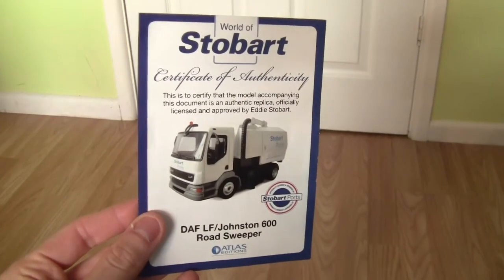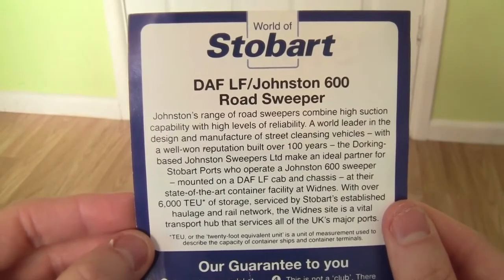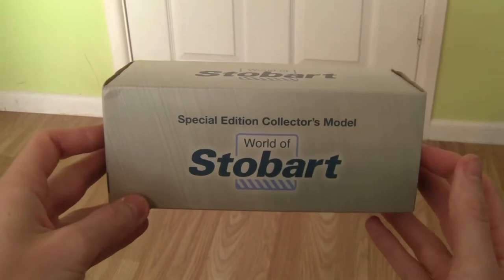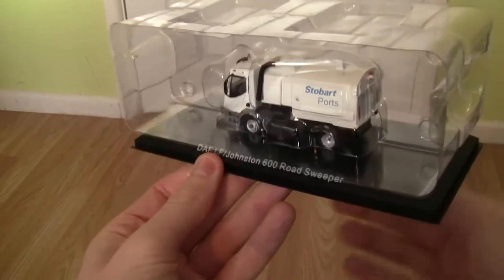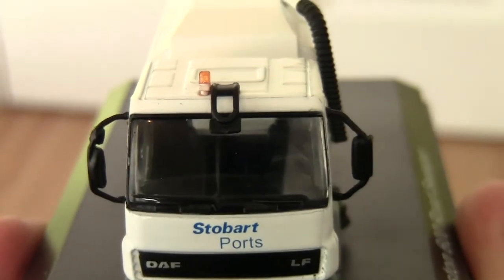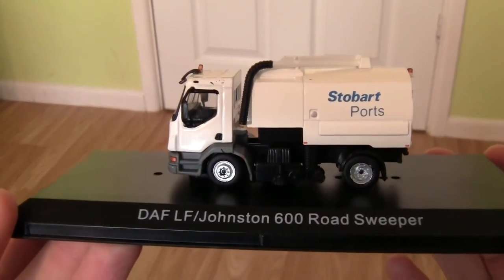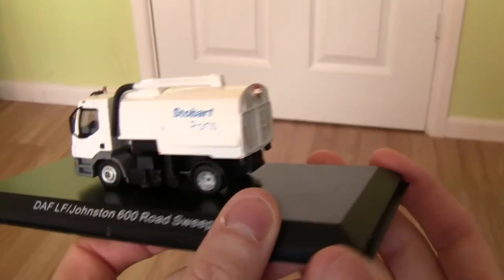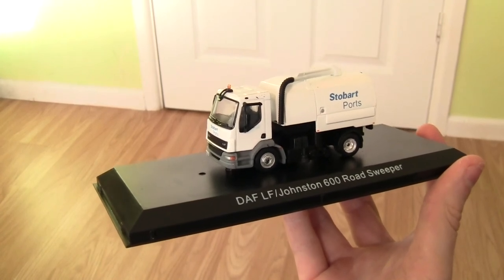Opening The Atlas Editions DAF LF/Johnston 600 Road Sweeper In Stobart Ports Livery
Hey everyone, in this video I take a look at the Atlas Editions World Of Stobart Collection which is produced by Oxford Diecast, and is officially approved and licensed by Eddie Stobart.

The model which I am taking a look at in this video is the DAF LF/Johnston 600 Road Sweeper in Stobart Ports Livery These models also come with a certificate of authenticity.

This particular model however does not carry a name or fleet number.

This model is attached to a very nice display stand, and is in 1:76th scale.